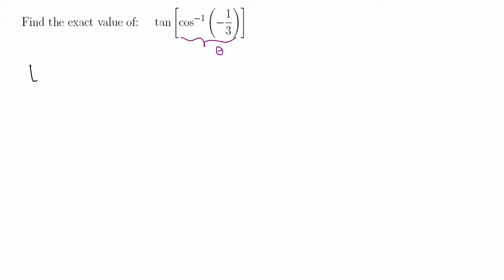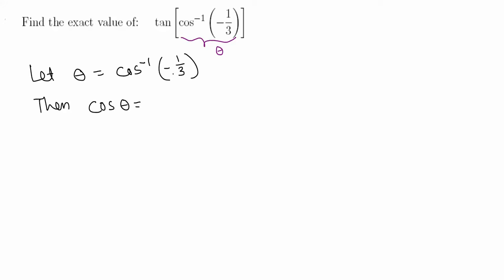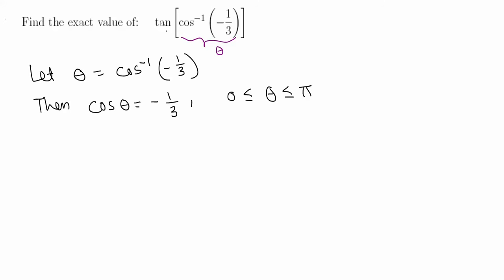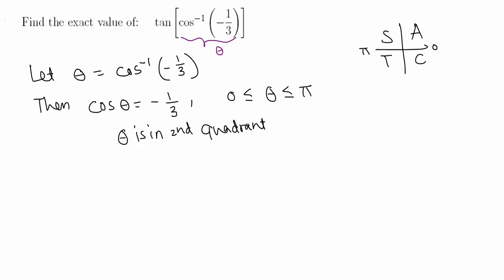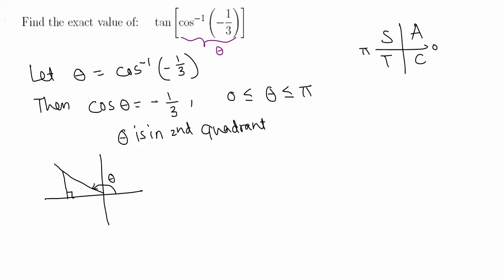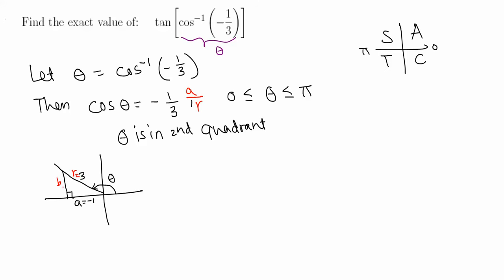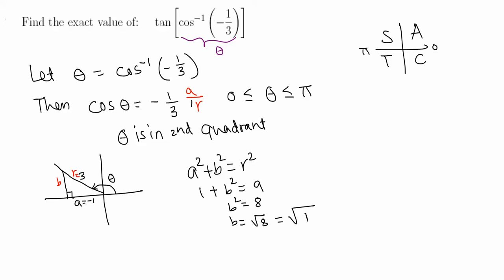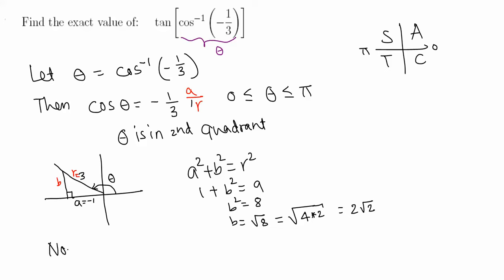trigonometry: evaluation of inverse trig function